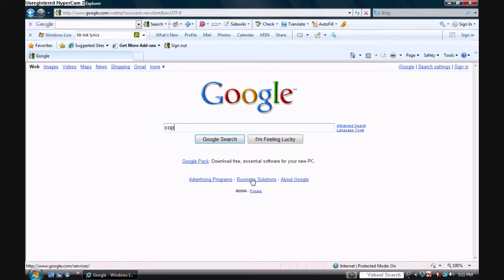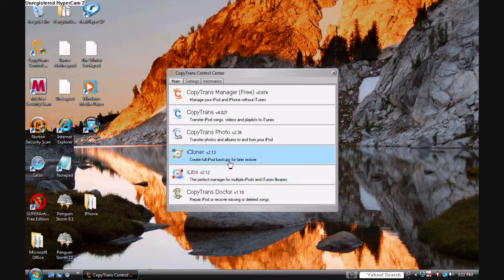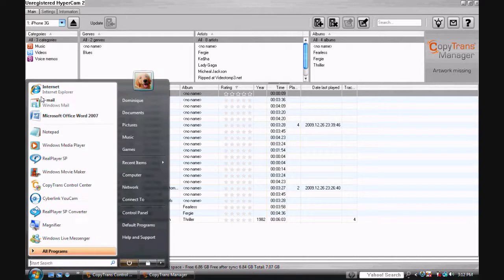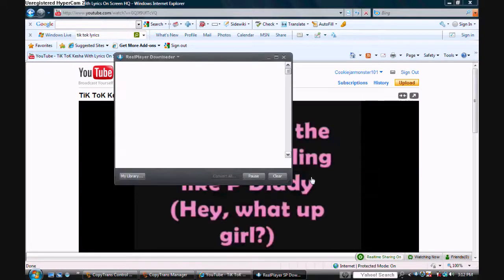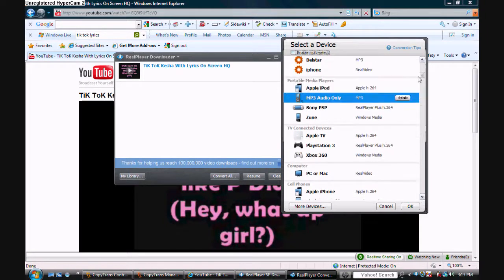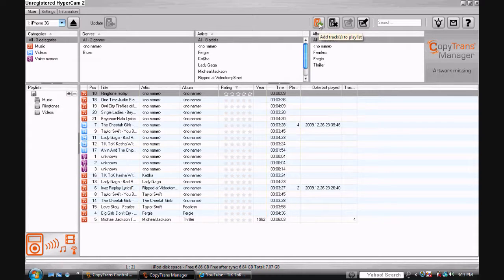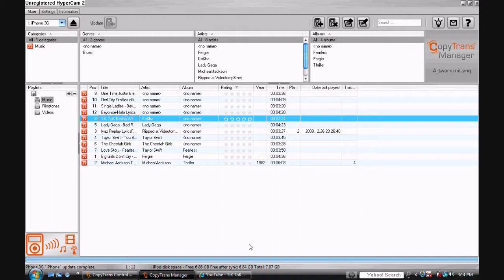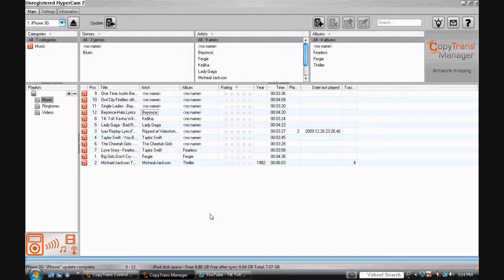ITunes Alternative for your IPod,IPhone, or IPod Touch for FREE without ITUNES!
How to put stuff onto your ipod or iphone for FREE WITHOUT itunes!

You need COPYTRANS MANAGER!

Click the ipod with the + to add stuff!

To download songs and convert them USE  REALPLAYER SP!

To Update ( or save ) press the update button

If you have any problems or questions PLEASE COMMENT!